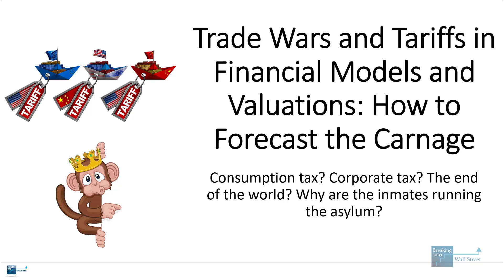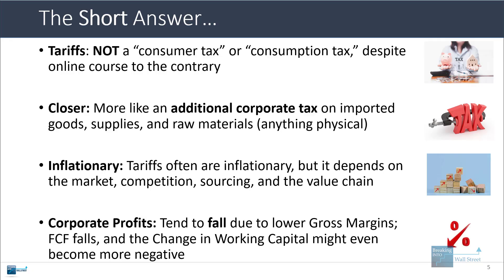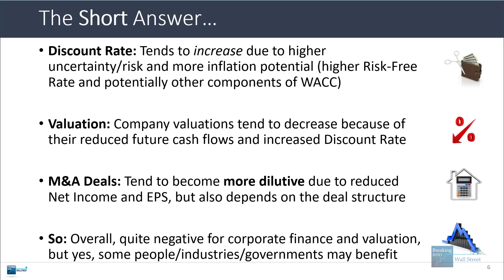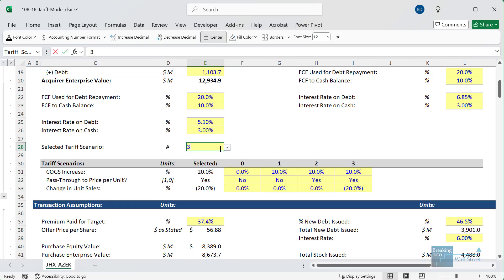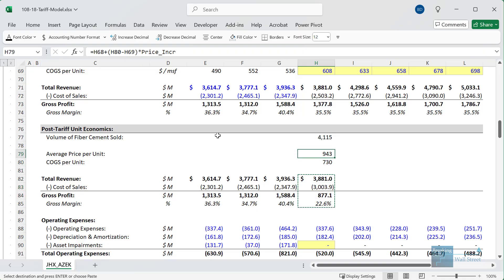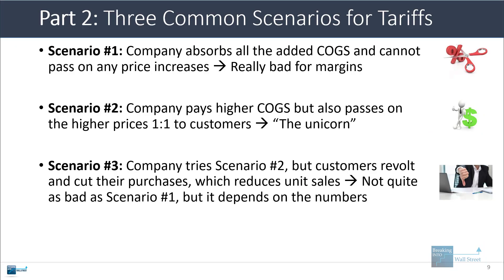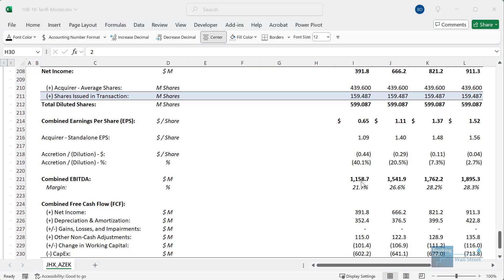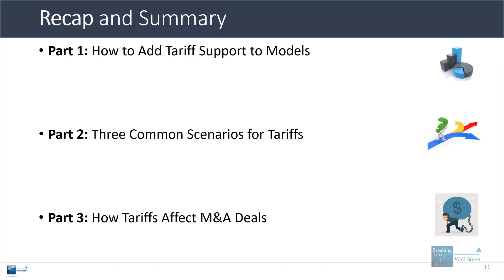Tariff Apocalypse: Trade Wars and Tariffs in Financial Models and Valuation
In this tutorial, you'll learn how tariffs might show up in financial models, including their impact on Net Income, EPS, and FCF, and how they could affect M&A deals.

Table of Contents:

0:00 Introduction
1:30 The Short Answer
4:51 Part 1: How to Add Tariff Support to Models
9:35 Part 2: Three Common Scenarios for Tariffs
11:45 Part 3: How Tariffs Affect M&A Deals
14:47 Recap and Summary